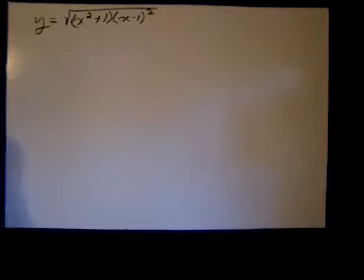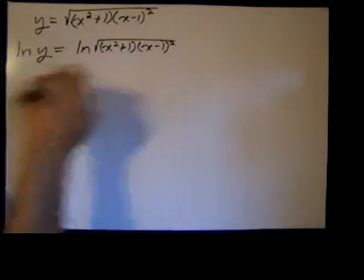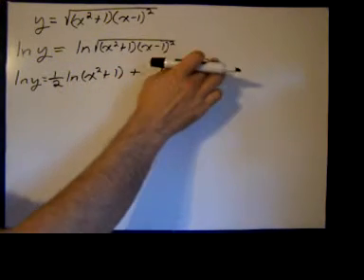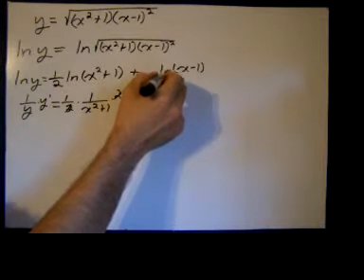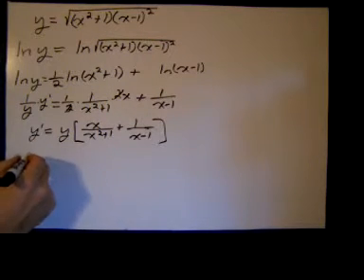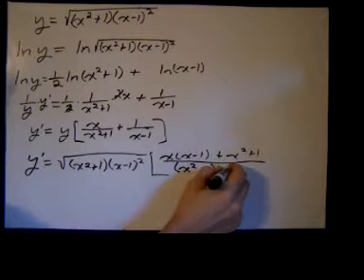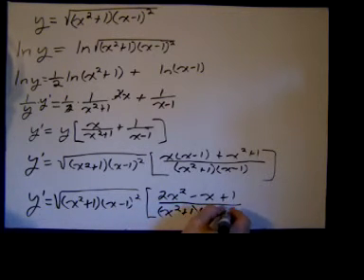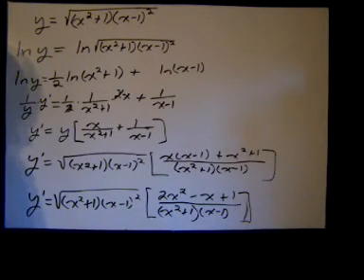Logarithmic Differentiation(1)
Using logarithmic differentiation to find the derivative.